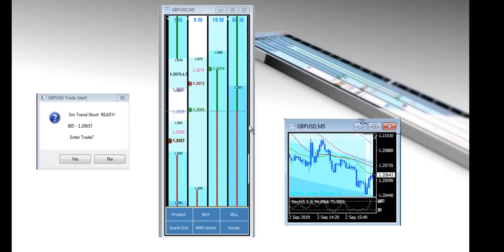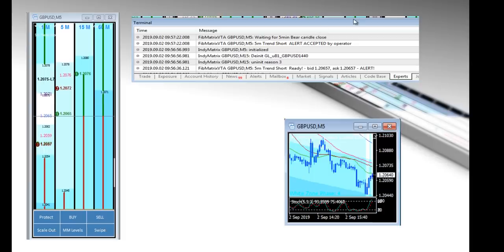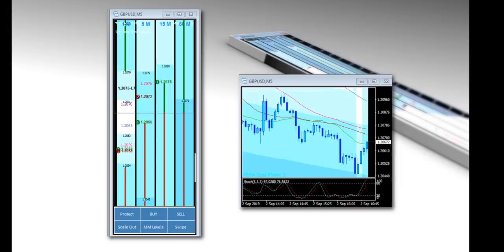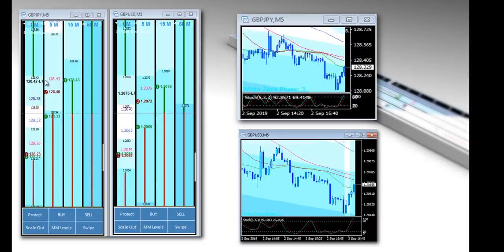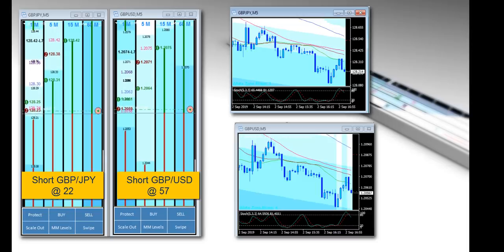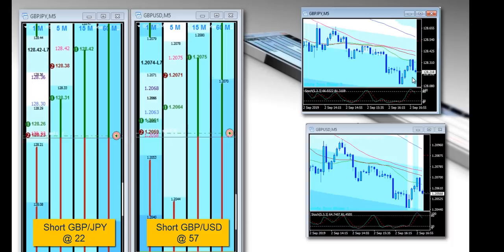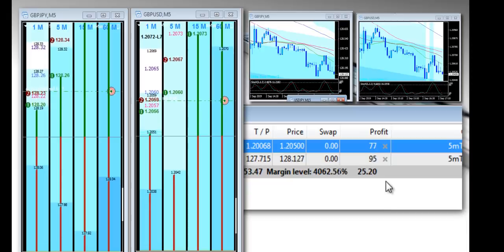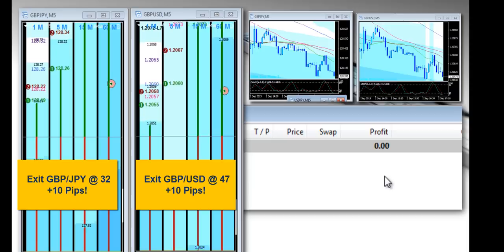FibMatrix +20 Pips Profit - Live Forex Trade Room and Forex Day Trading Software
FREE 7 DAY TRIAL at...
- Live forex trade room and Fibmatrix Dynamic Grids forex day trading software are used to absolutely crush the forex market in this video as Sam Shakespeare takes two 5 minute trend trades on gbp/usd and gbp/jpy. seemore videos Join us for live forex training in our live forex trade room using the best forex day trading software around :)